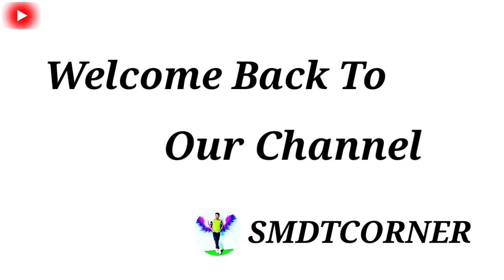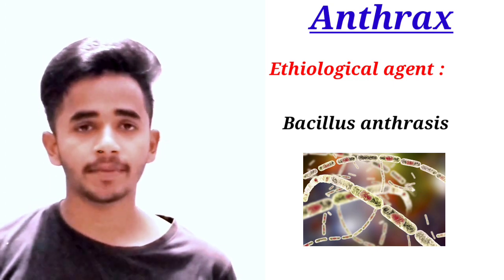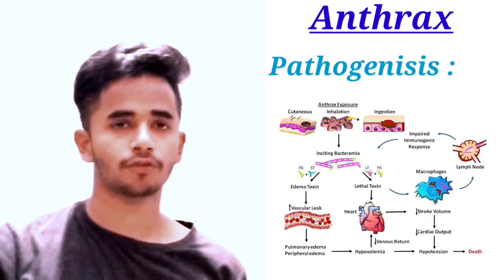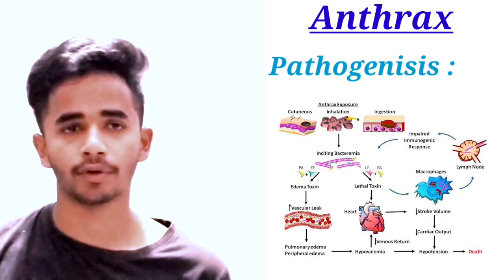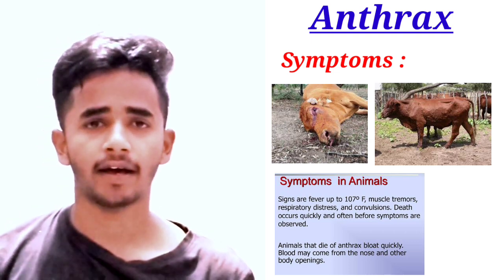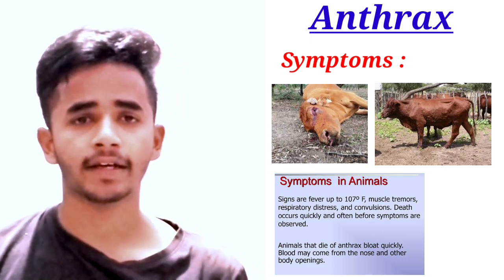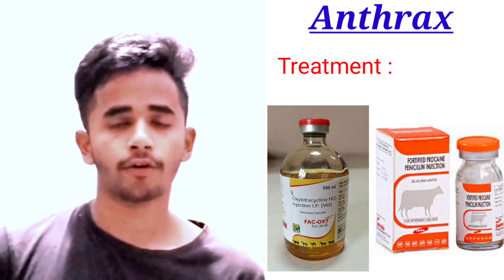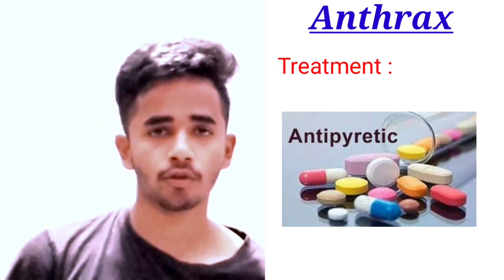Anthrax disease in Animals || Symptoms | Treatment | Diagnosis | pathogenesis | prevention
Hello friends this is my new you tube channel.

In this video we are going to learn Anthrax disease or దొమ్మరోగం .
Anthrax symptoms, pathogenesis, treatment,diagnosis, prevention.

click below link to watch my last video 📸

anthrax disease in animals
what is anthrax ?
anthrax disease in cow
anthrax in Telugu
anthrax in hindi

what is anthrax ?
దొమ్మరోగం treatment
anthrax disease in hindi
anthrax in cow
Anthrax in Telugu